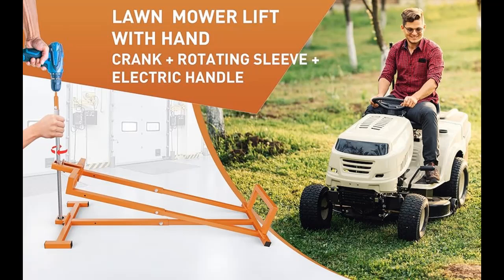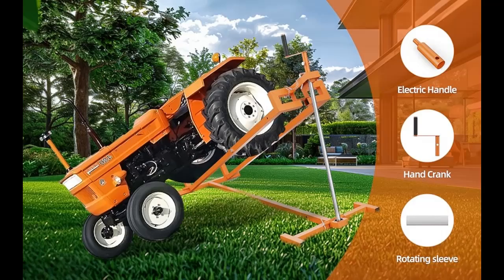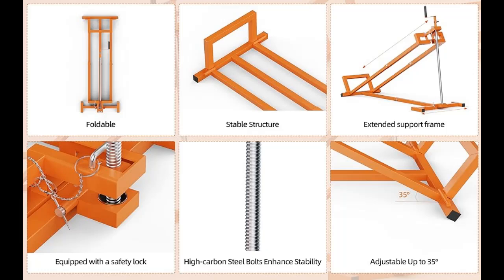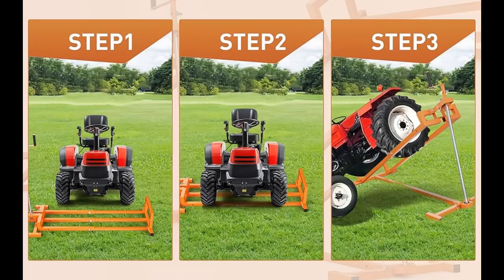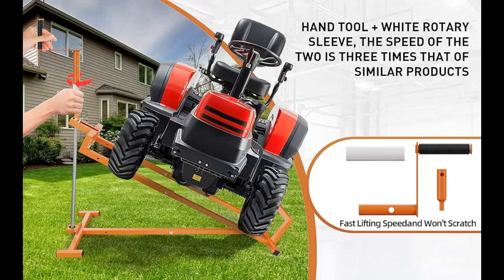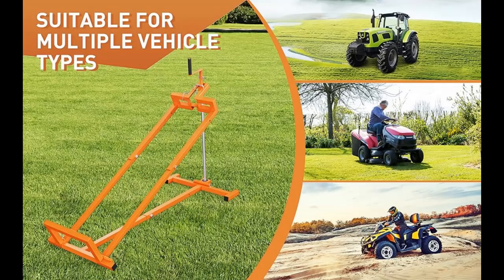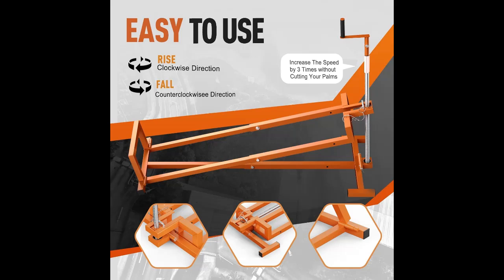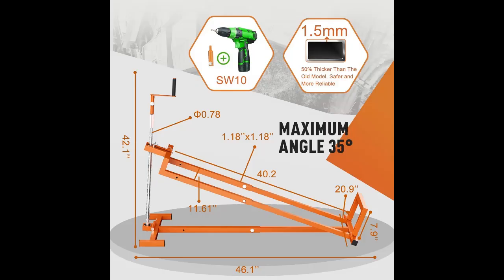YXFAIRY Lawn Mower Lift (VDO Introduce key features)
Key Features| YXFAIRY Lawn Mower Lift, Lifting Platform 992 Lbs Capacity for Garden Tractors and Lawn Mowers with Rotating Sleeve & Manual and Power Tool Handle (Alloy Iron)

Get more feature or details in text (Features/Reviews/etc...) Please follow link as 👉🏻👉🏻👉🏻